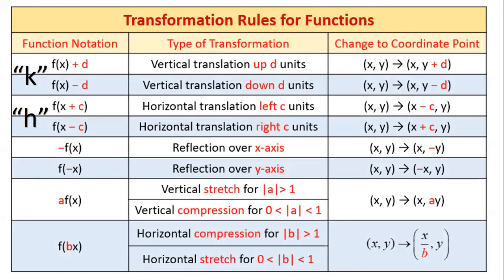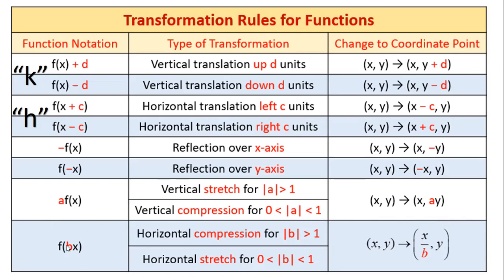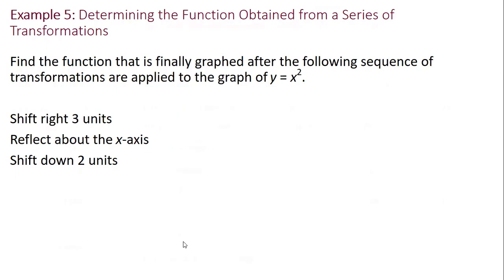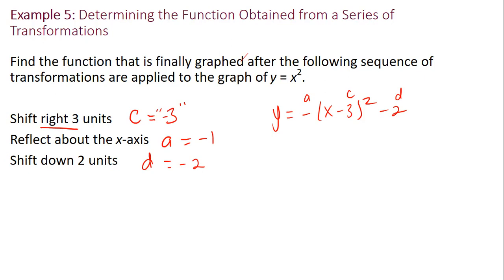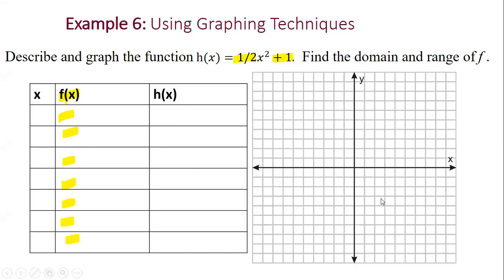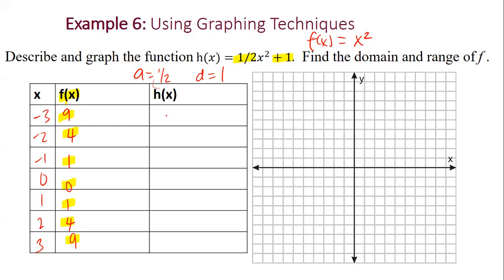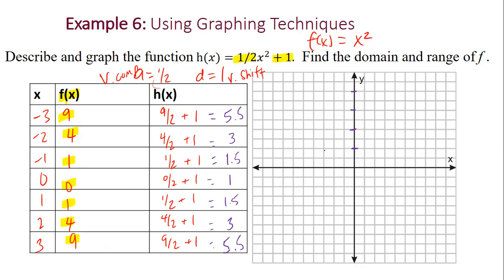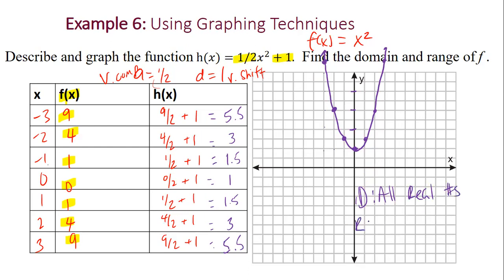2A.5 Part 4 Transformation Rules